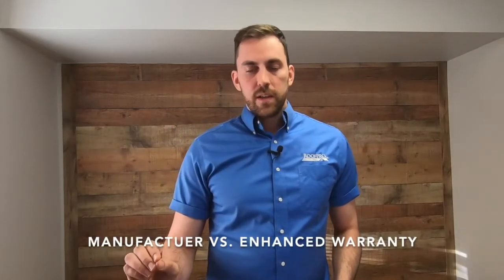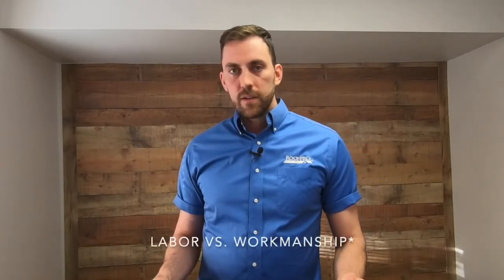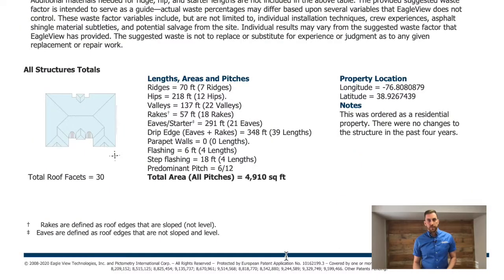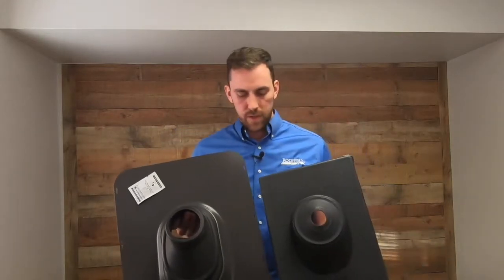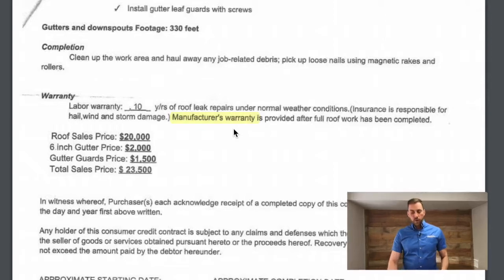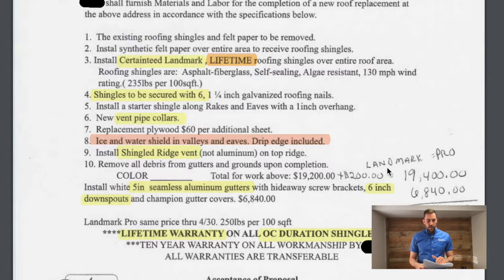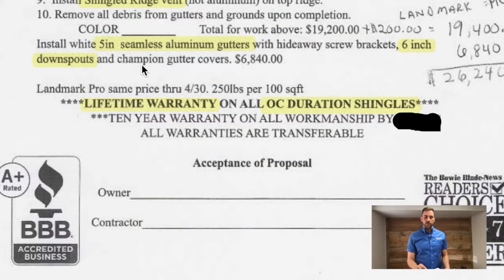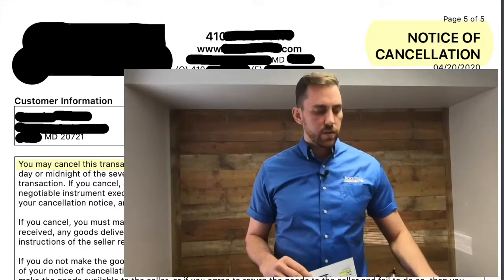Understanding Estimates And Re-roof Prices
If you have three roof replacement estimates that all look baiscally the same but have significantly different prices, there is probably a good reason. In this video I review three estimates for the same house from three different contractors, each with a different price. And I explain what is really going on in the fine print of the contract.

RoofPRO
8137 Telegraph Rd,
Severn, MD 21144